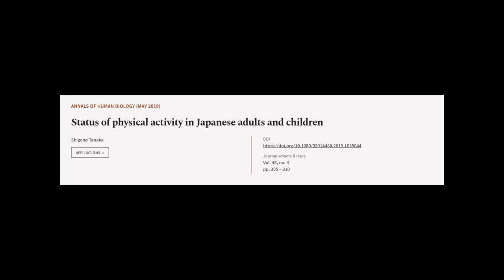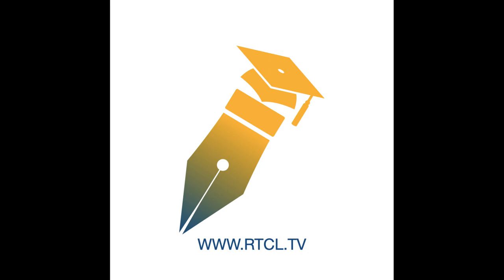Status of physical activity in Japanese adults and children | RTCL.TV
### Keywords ###

### Article Attribution ###
Title: Status of physical activity in Japanese adults and children
Authors: Shigeho Tanaka
Publisher: Taylor & Francis Group
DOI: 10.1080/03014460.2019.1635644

### Video Timestamps ###
0:00:00 - Summary
0:01:14 - Title
0:01:18 - Tail
0:01:22 - End